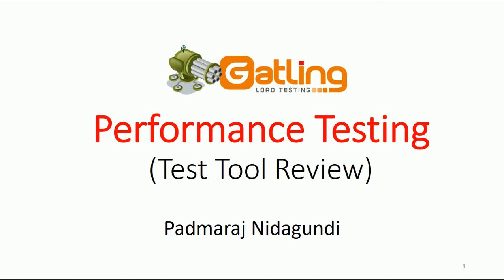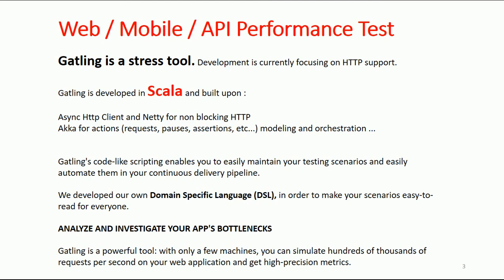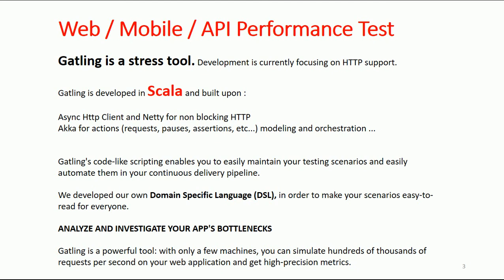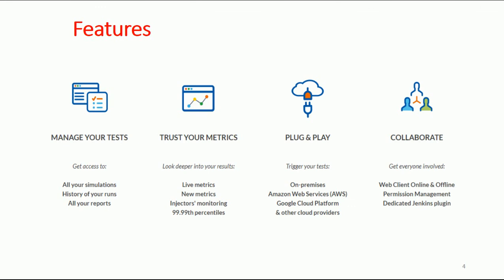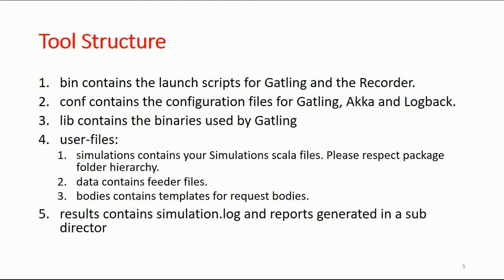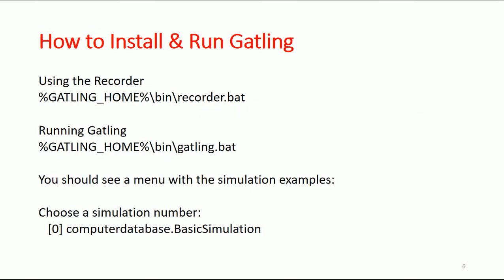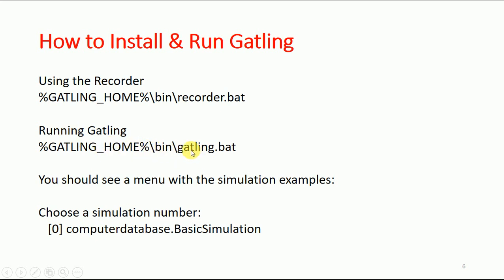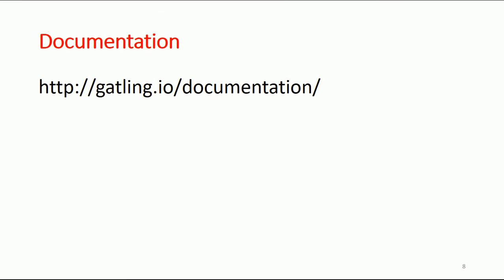Open Source Load & Performance Testing Tool - How to Use Gatling - Part 1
Introduction Video

About Gatling
Features
Tool Structure
How to Install & Run Gatling
Reports
Documentation

Using the Recorder
%GATLING_HOME%\bin\recorder.bat

Running Gatling
%GATLING_HOME%\bin\gatling.bat

You should see a menu with the simulation examples:

Choose a simulation number:
   [0] computerdatabase.BasicSimulation